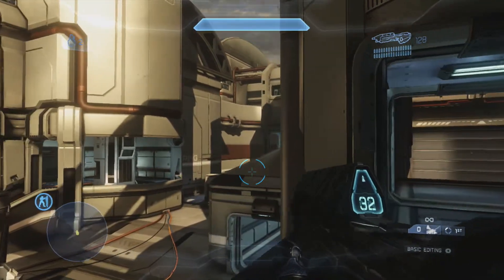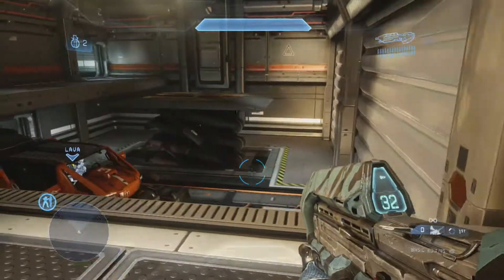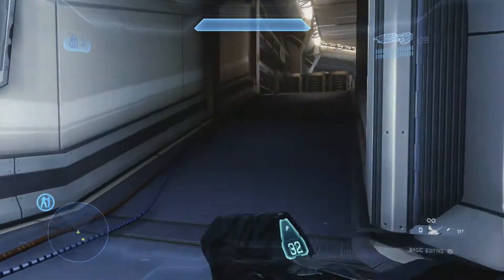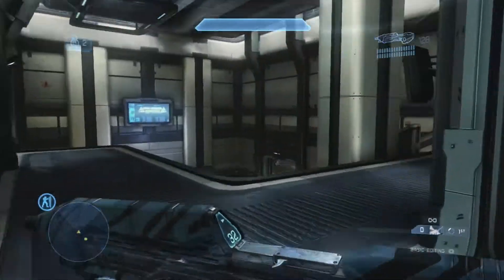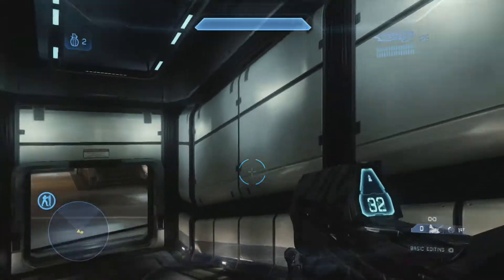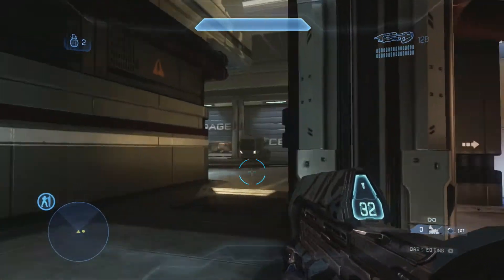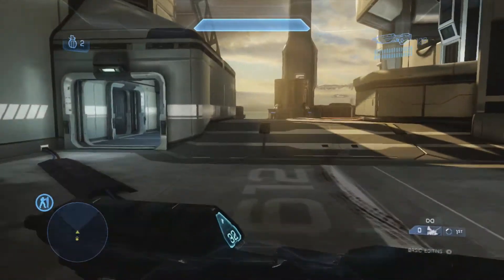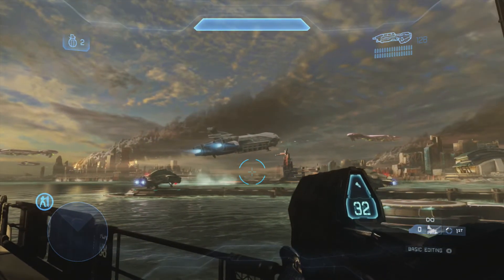DLC Preview: Halo 4 Majestic Map Pack - Landfall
We preview the new dlc called Majestic which was in fact not released on tuesday but monday. (sorry for that)
This is the first out of the 3 maps in this dlc.
You can buy them all for 800mcp. ($10)